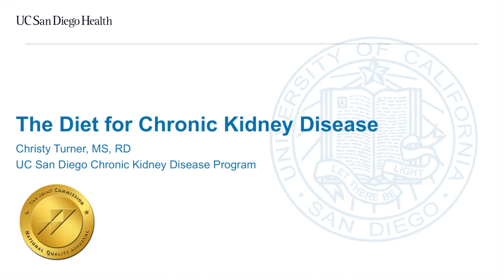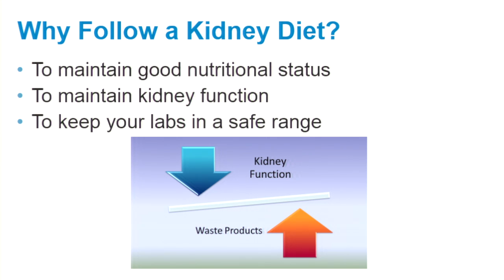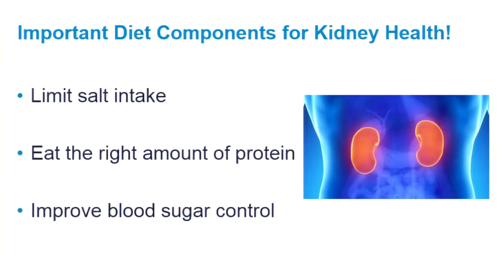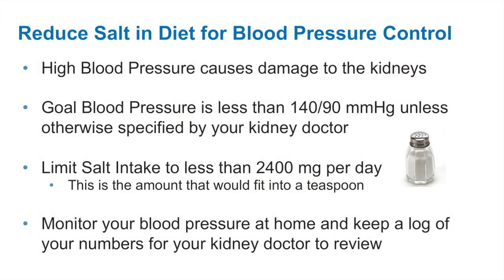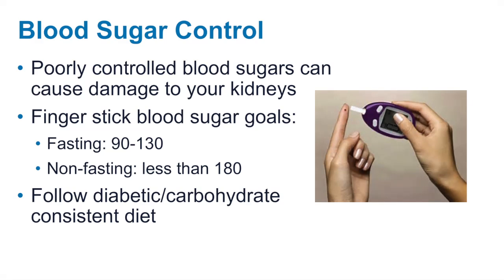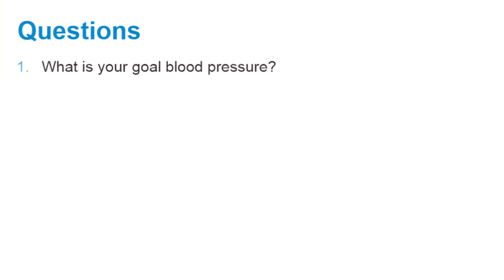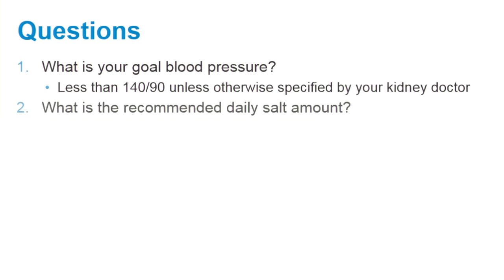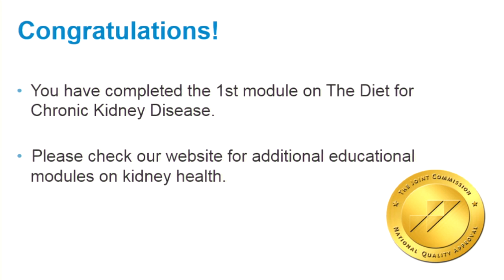The Diet for Chronic Kidney Disease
Dietitian Christy Turner, MS, RD, at UC San Diego Health discusses key diet components to maintaining kidney function: limiting salt intake to help keep blood pressure at goal, eating the right amount of protein, and improving blood sugar control.